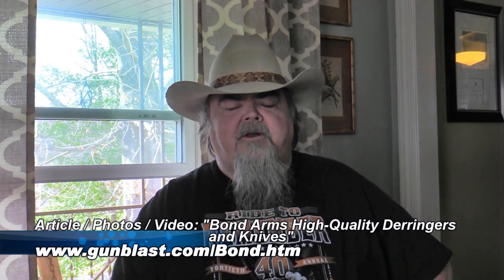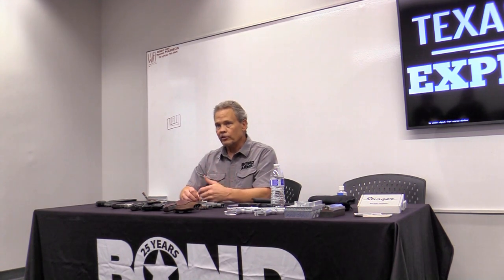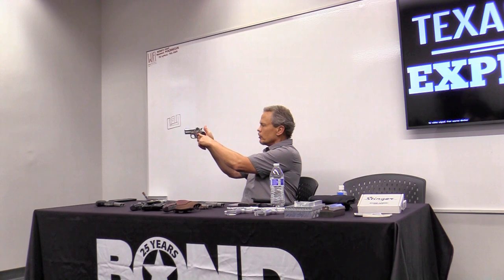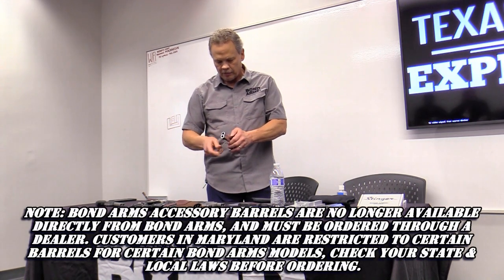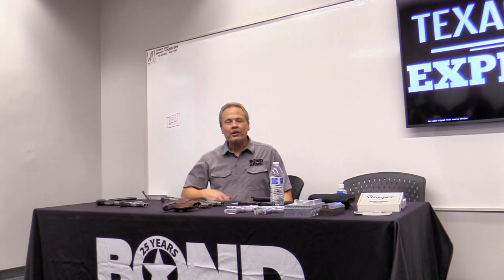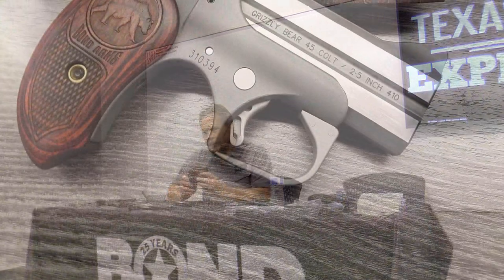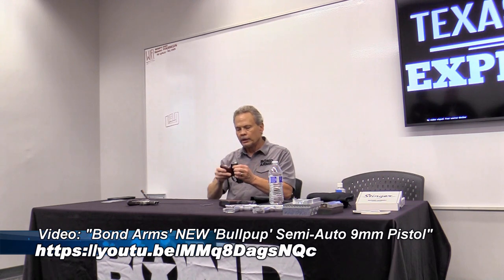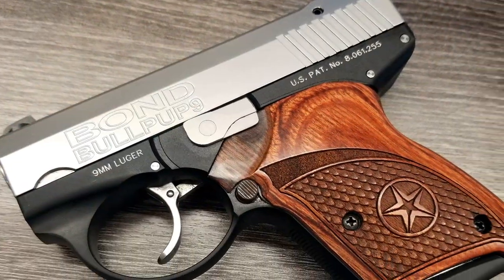New Products from Bond Arms - Gunblast.com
Jeff Quinn ) tests the [DESCRIPTION].